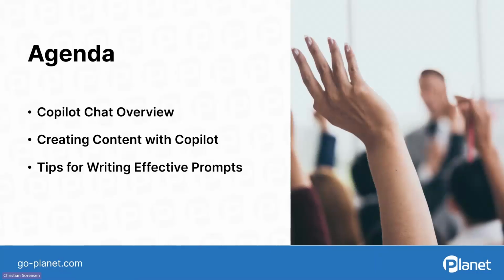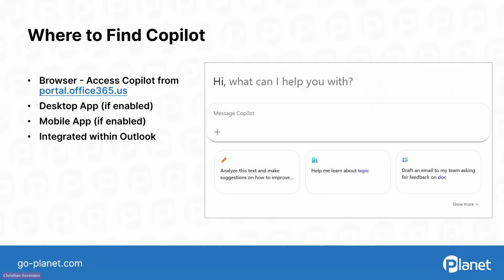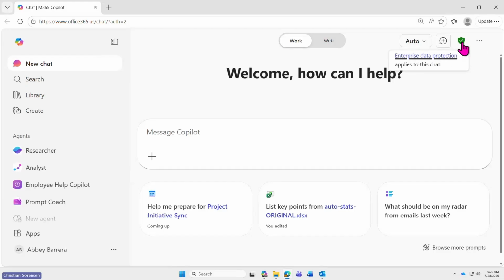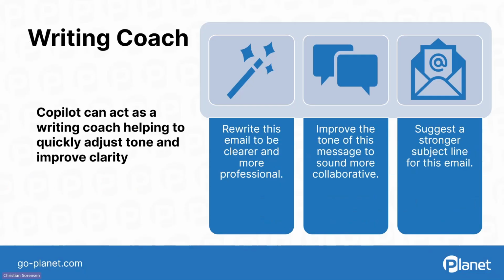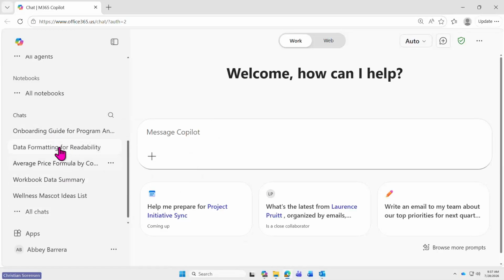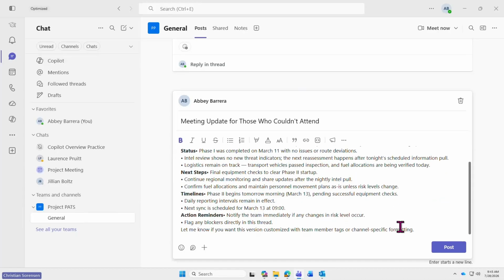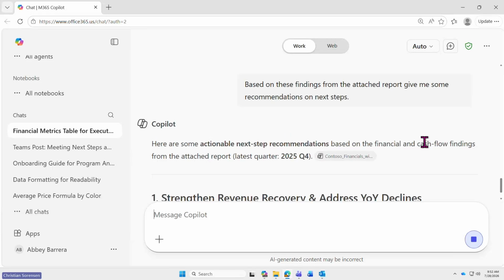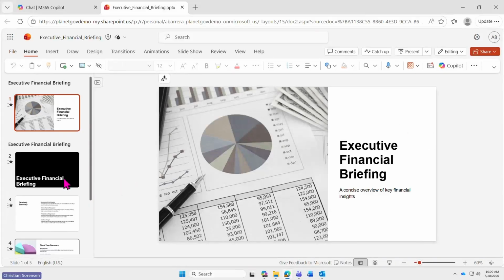Content Creation with M365 Copilot Premium for GCC High - DOD/DIB/Classified Compliant - July 2026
Copilot is your AI-powered partner for creating impactful communications and content. Generate emails, documents, presentations, and more — faster and smarter. Just describe what you need, and Copilot helps you draft, refine, and personalize your content with ease.

In this session, we review practical use cases for creating content in all your favorite apps, including Outlook, Teams, Word, and PowerPoint.